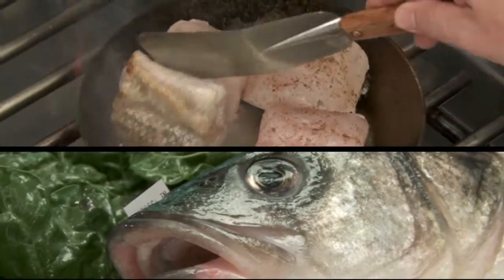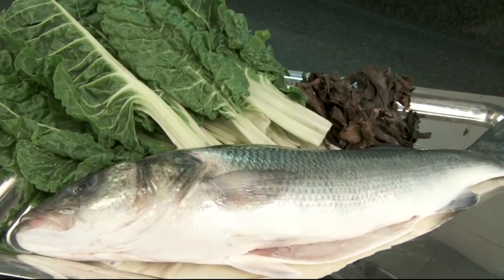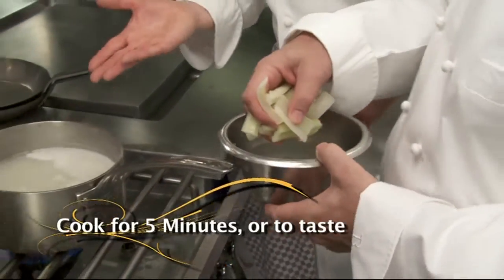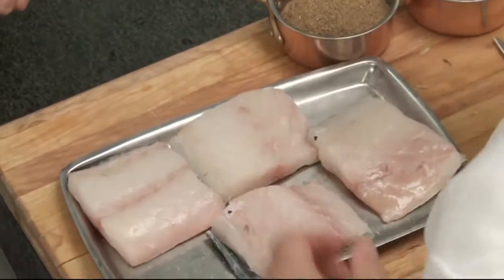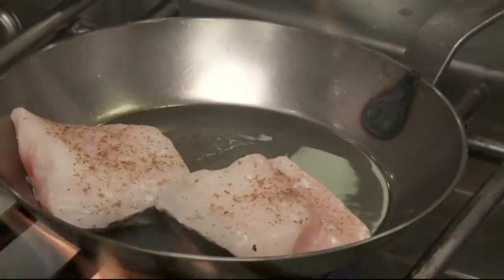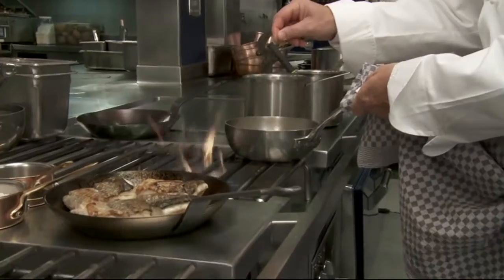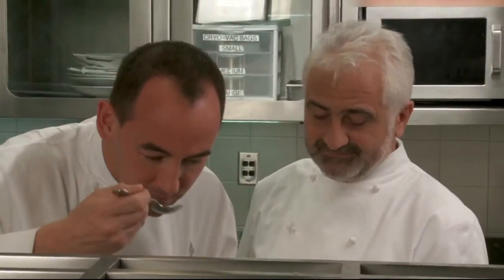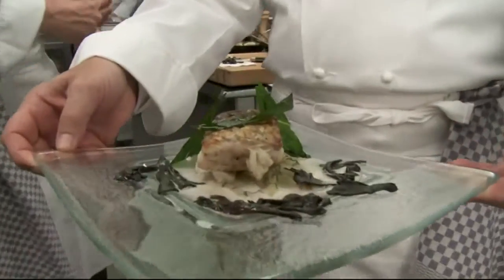Pan-seared Seabass by 3 star Iconic Michelin chef Guy Savoy